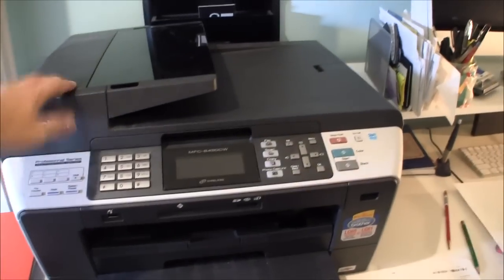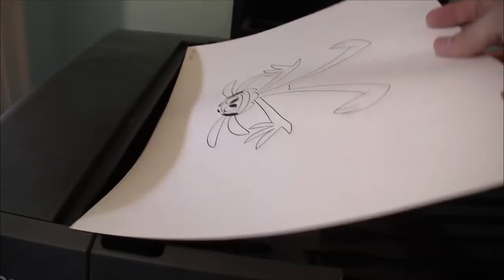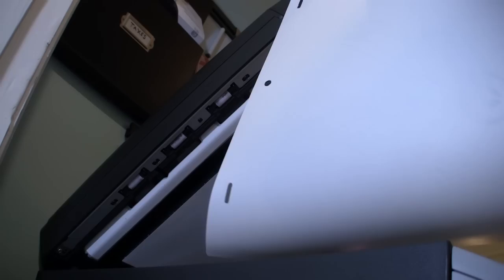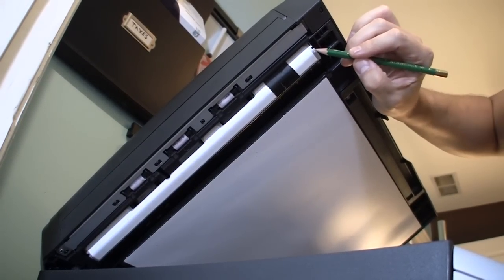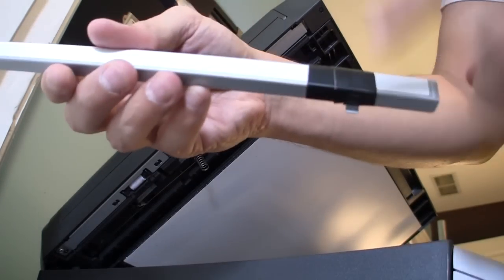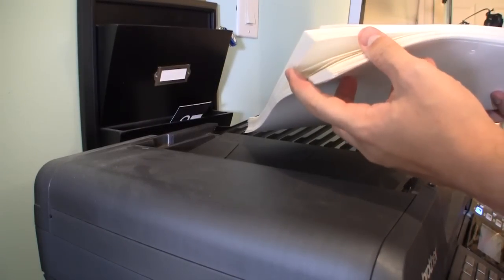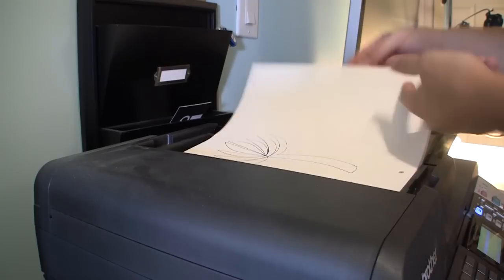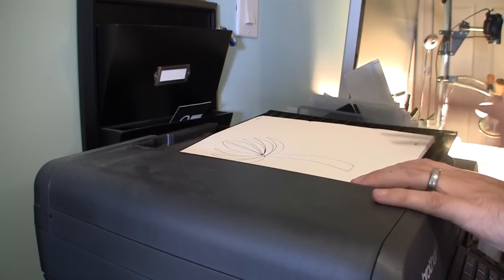Animate Pro: Scanning - Part 3: Scanner Setup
Part 3: Setting up your Scanner

I've been helping my wife, Joanna Davidovich, with her animated short film called "Monkey Rag." It's traditionally hand drawn animation and is nearly 4 minutes long. Animate Pro v2 has been a complete pain to bring in files, so I've had to create a new workflow for getting hand-drawn 12 field animation scanned in. I'm using a Brother MFC6490CW with an A3 ADF and Animate Pro v2 on the Mac. After much trial and error, here's the workflow and the steps to set it up yourself.